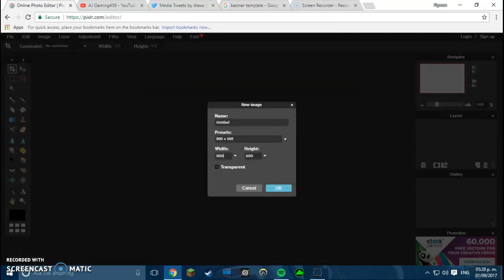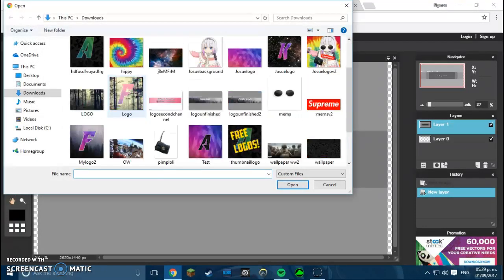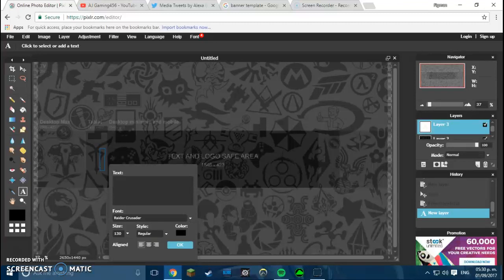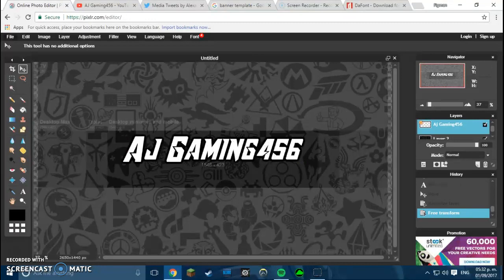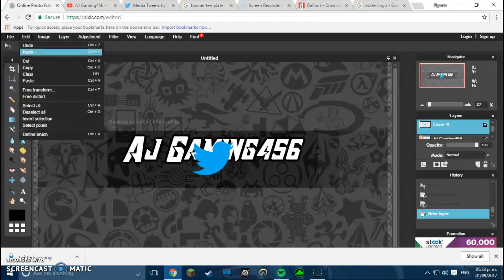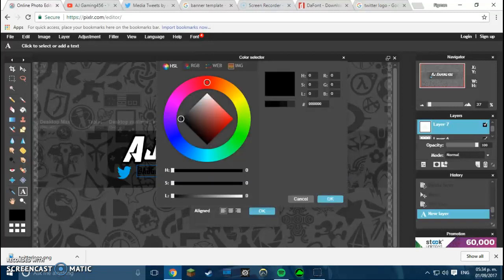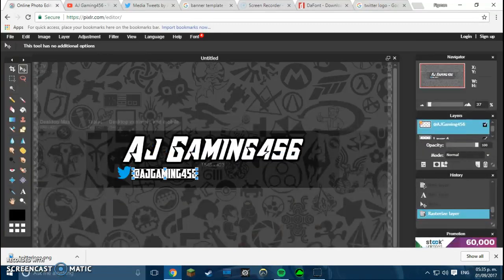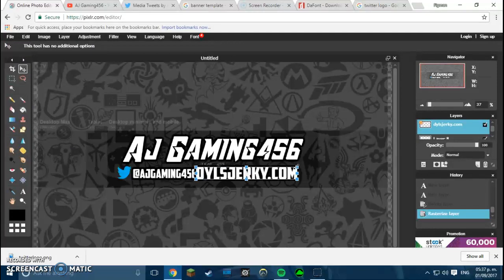How To Make a FREE YouTube Banner!